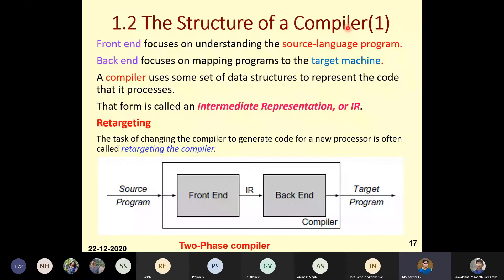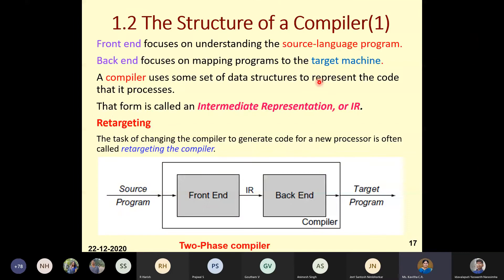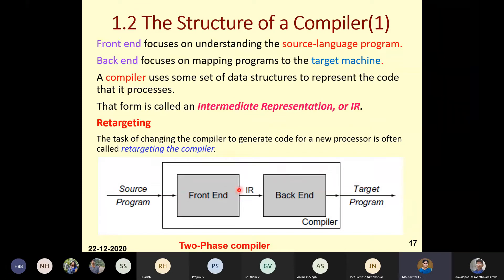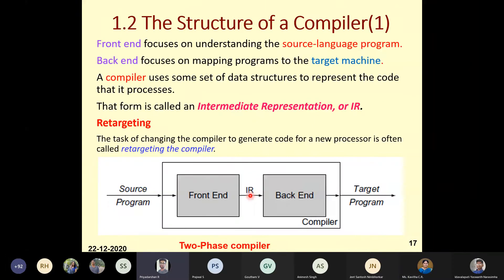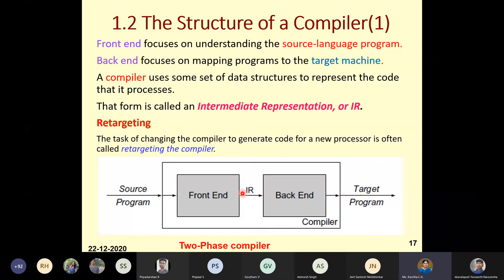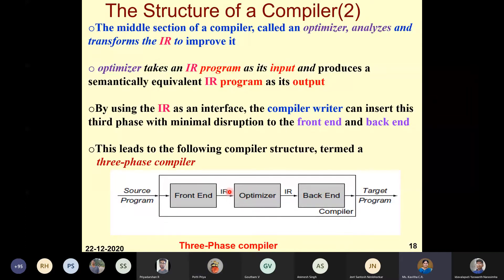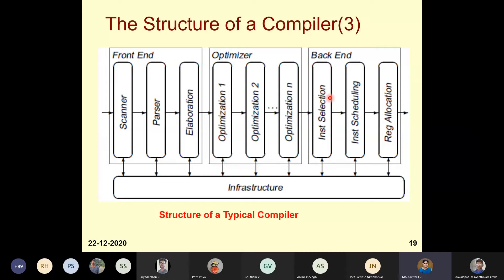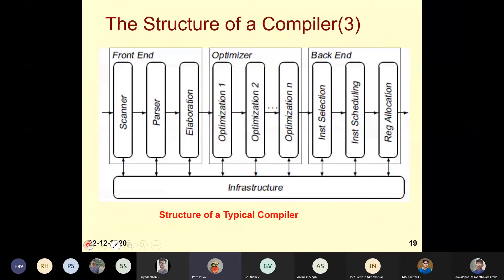CD Lecture 2